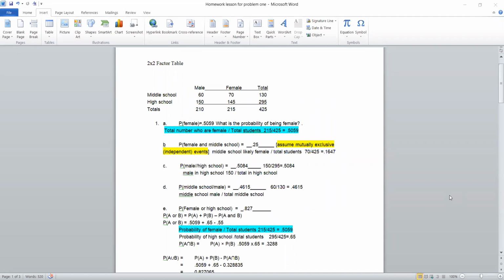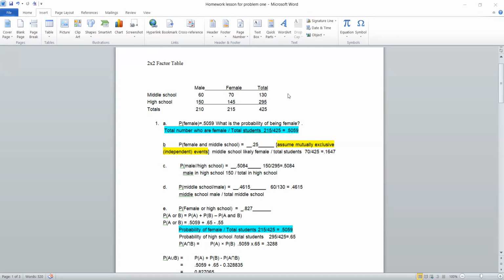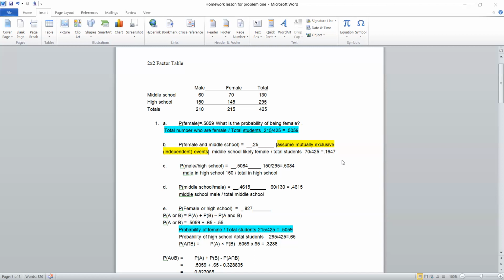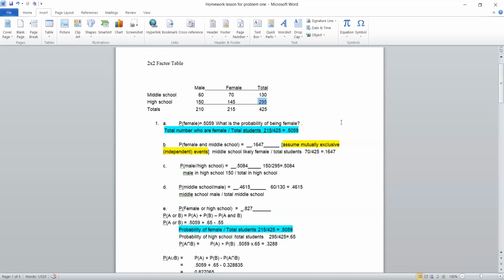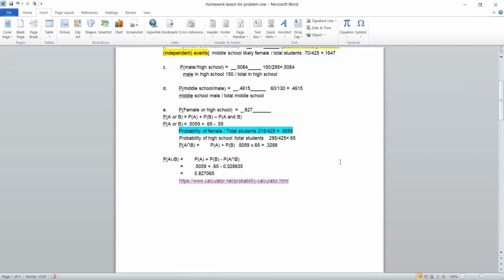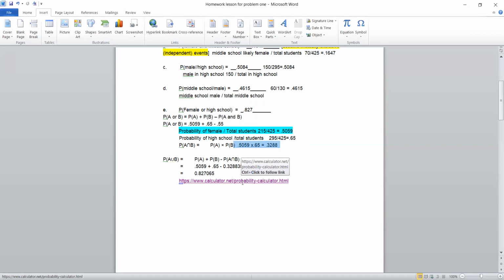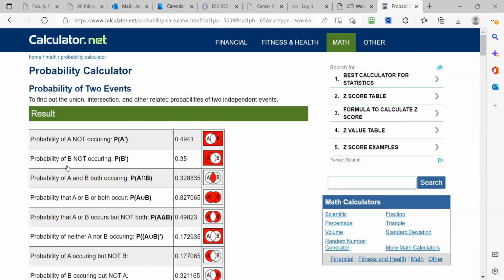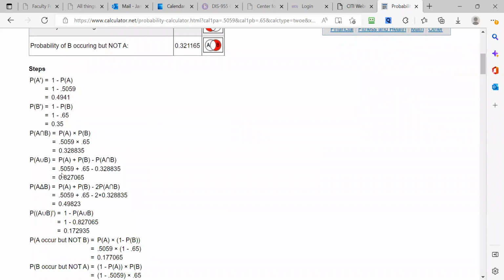Calculating simple probabilities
This video is for the doctoral student in a basic statistics class.  This is how to read a 2x2 factor table, calculate simple probabilities, and use an online probabilities calculator.  The Probabilities concepts video should be reviewed first.